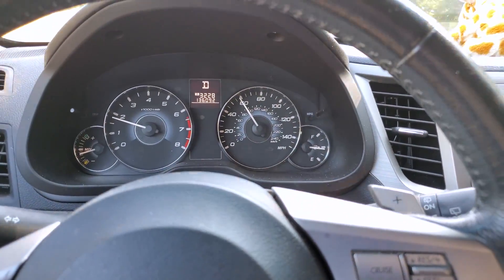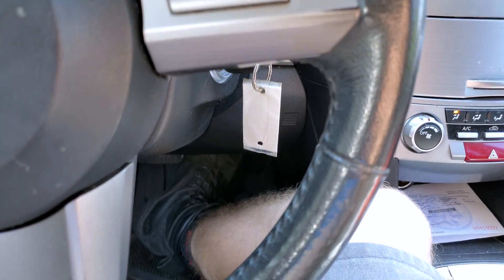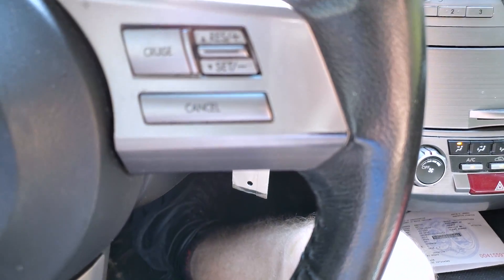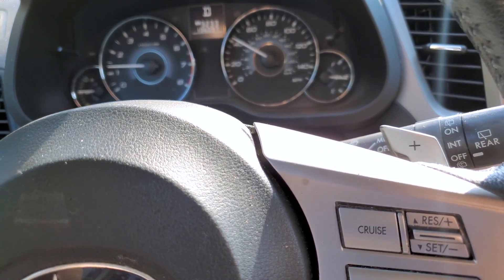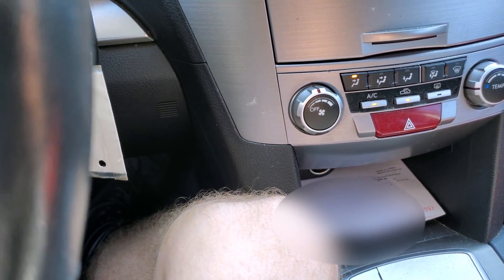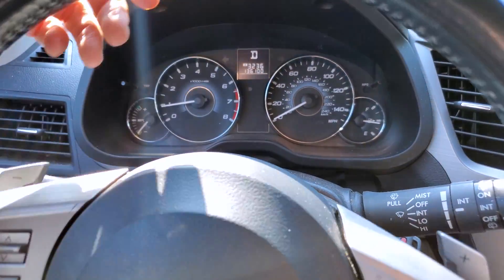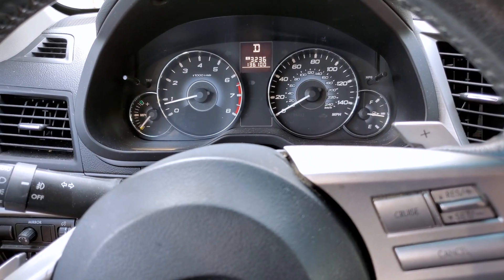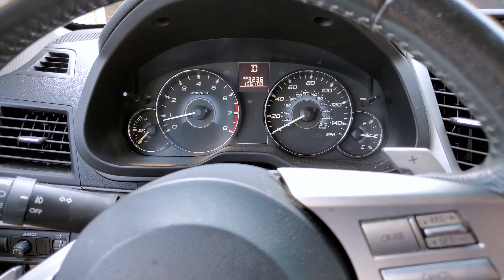Subaru TR690 CVT Torque Converter Failure